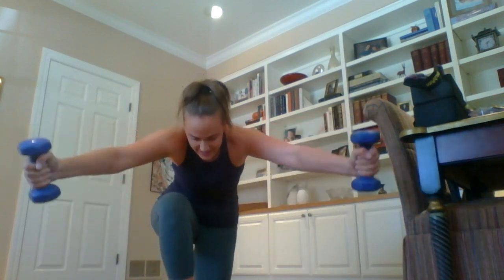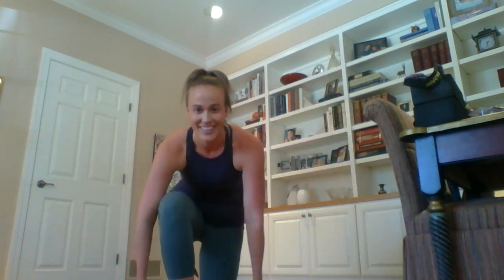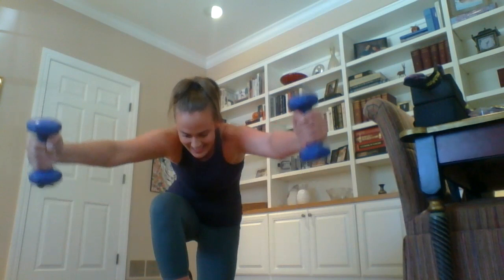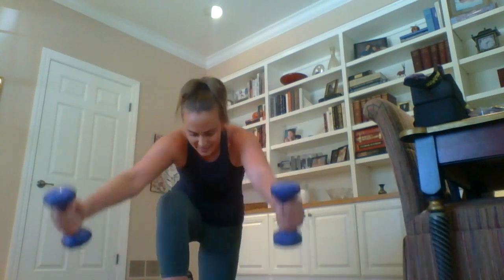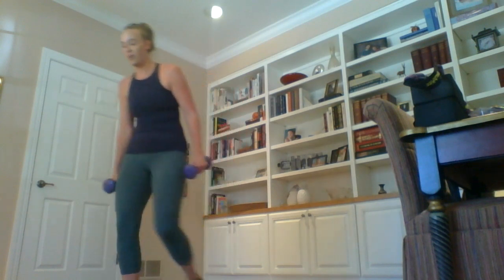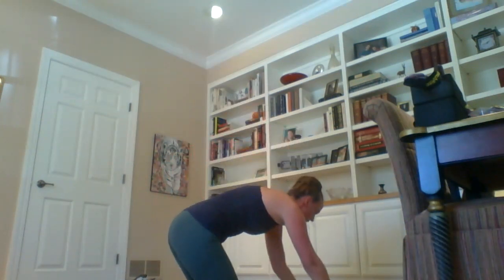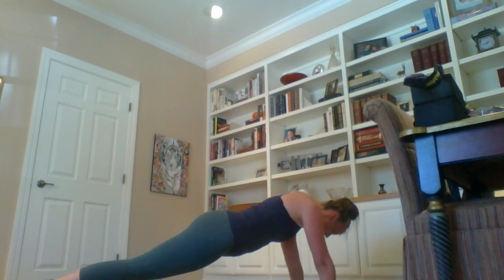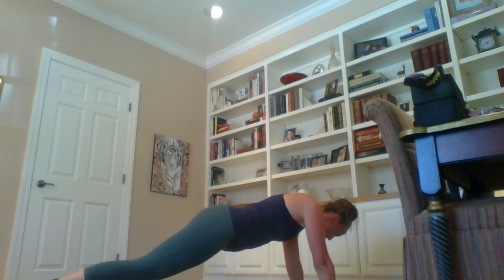RIP! Plus Virtual-Style with RAC instructor, Maria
Strength training class that includes short cardio exercises for an additional calorie burn.  Grab a pair of hand-held weights or some canned items from your pantry.  Moves include side plants, jump squats as well as tricep and bicep sequences providing an all body workout 30 minute workout.